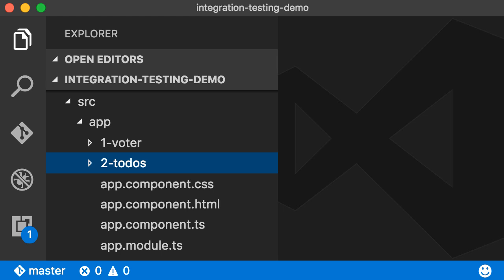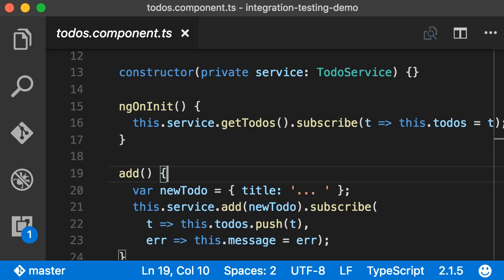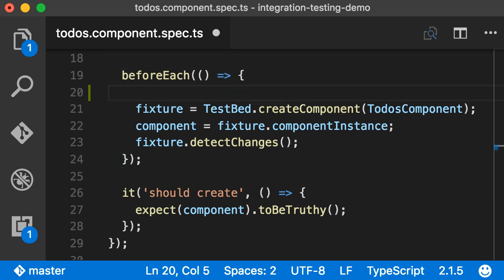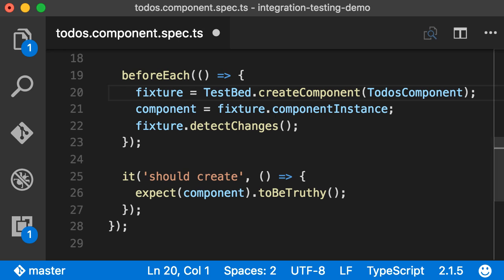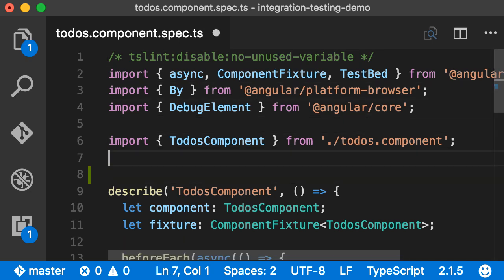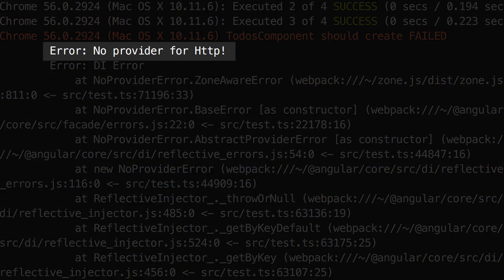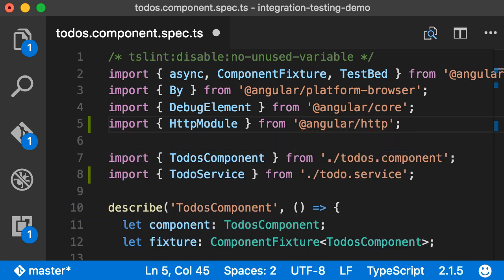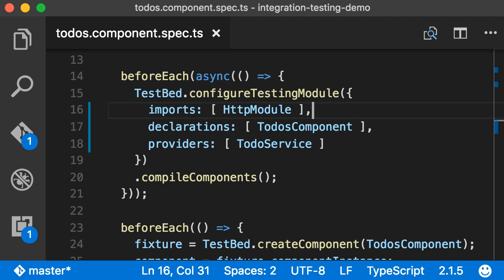Angular | Beginner to Pro #278 - Providing Dependencies [By Mosh Hamedani]